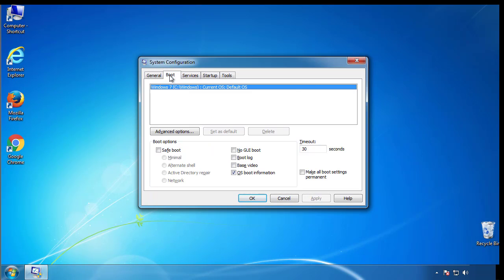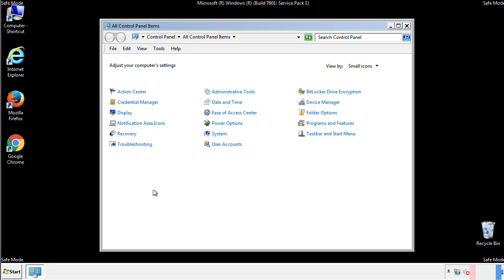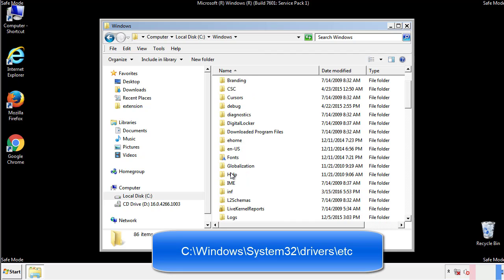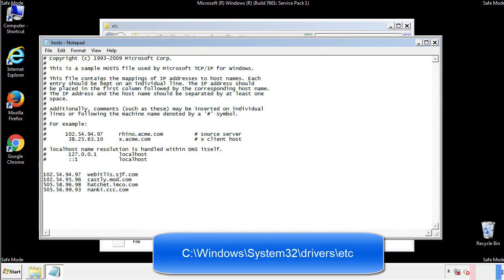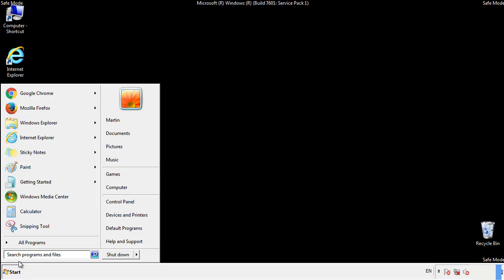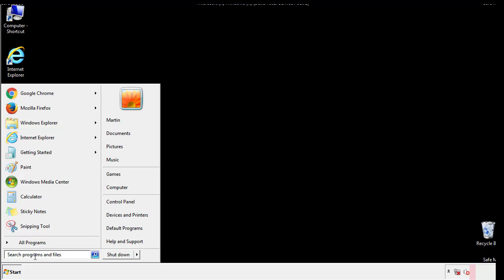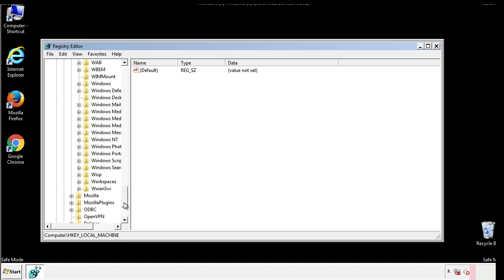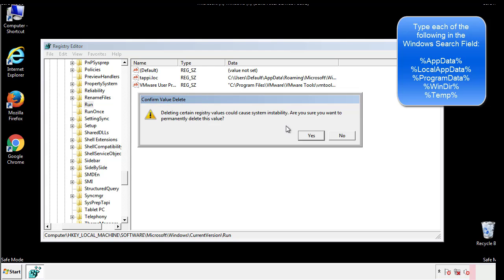Bpqd File Virus Ransomware [.Bpqd ] Removal and Decrypt .Bpqd Files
.Bpqd File Virus Ransomware Removal (+.Bpqd File Recovery)

How to remove Bpqd ransomware (Virus Removal Guide)
.Bpqd Files Virus (STOP) – How to Remove + Restore Files
Remove Bpqd Ransomware and Decrypt .Bpqd Files
Remove .Bpqd Virus (File Recovery+ Ransomware Removal)
.Bpqd File virus - Remove It and Recover Files
How to remove Bpqd Ransomware - virus removal steps
.Bpqd Files (STOP Ransomware) – Remove + Restore Data
.Bpqd file virus ransomware (Restore, Decrypt .Bpqd extension files)
.Bpqd file virus Removal Guide – Help To Decrypt Your Files
Guide – How Do I Decrypt .Bpqd File Extension Virus
.Bpqd file virus Removal Guide +File Recovery
How to Remove .Bpqd Ransomware and Restore .Bpqd Files
Get Rid of .Bpqd file virus (Remove Ransomware + Recover Data)
Remove .Bpqd file virus And Recover Encrypted Files
Remove Bpqd ransomware and retrieve the encrypted files
How To Uninstall .Bpqd file virus From PC
How to Get Rid of .Bpqd file Virus Effectively?
How To Delete .Bpqd file virus From PC
Uninstall .Bpqd ransomware from Windows 10
Remove .Bpqd ransomware virus (+File Recovery)

Howtoremoveguide